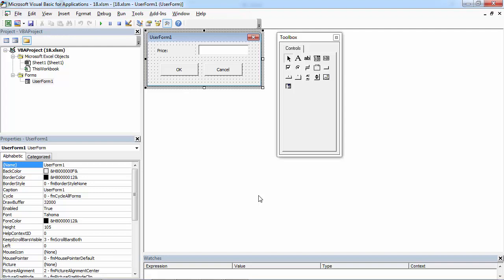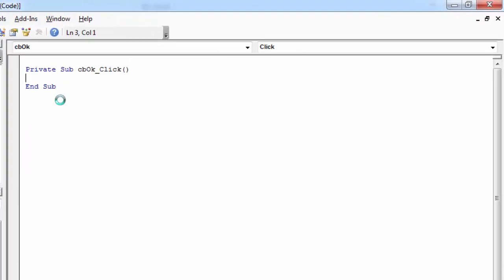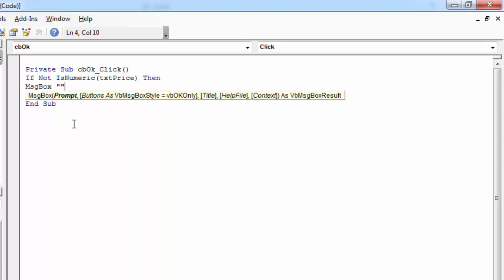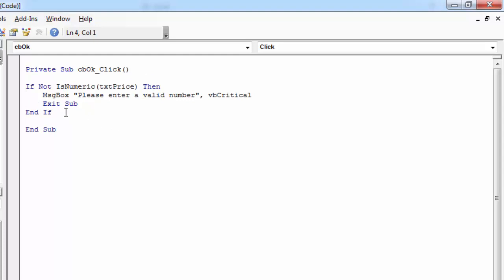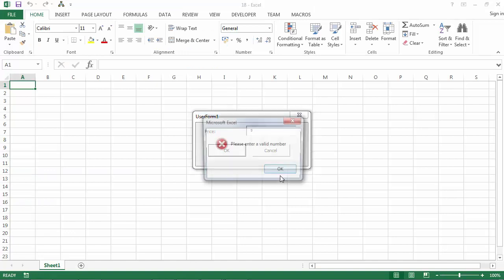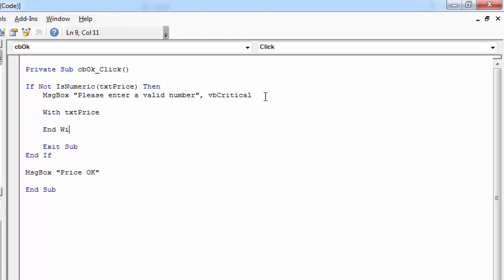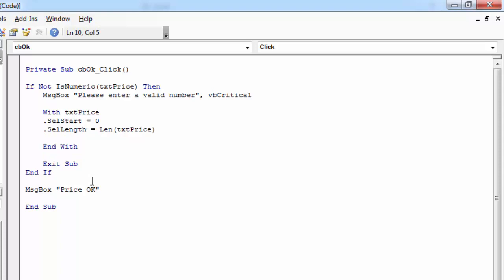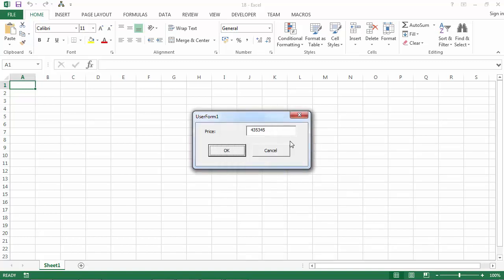Excel VBA UserForm TextBox - Check If Input Is a Number or Not (on button click)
Excel VBA UserForm TextBox - Learn how to check if input is a number or not (on button click)

If Not IsNumeric(txtPrice) Then
    MsgBox "Please enter a valid number", vbCritical

    With txtPrice
    .SelStart = 0
    .SelLength = Len(txtPrice)
    .SetFocus
    End With

    Exit Sub
End If

MsgBox "Price OK"

End Sub